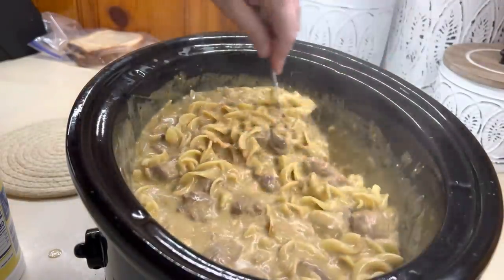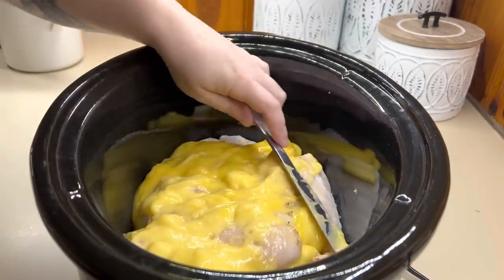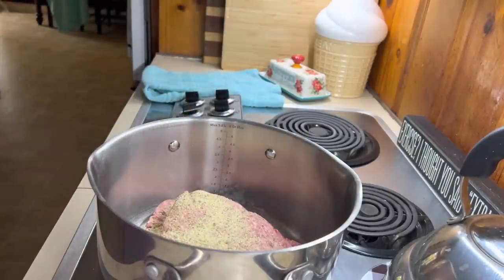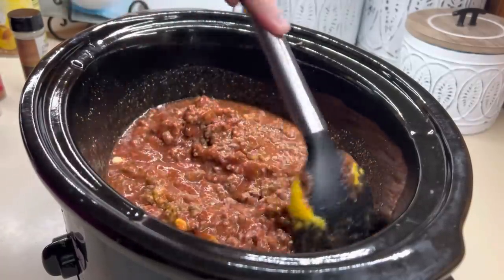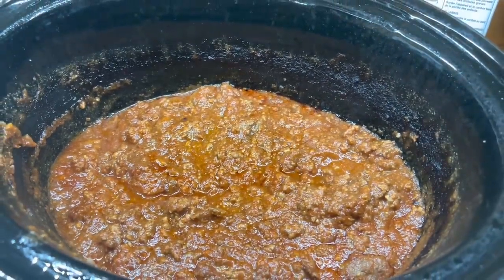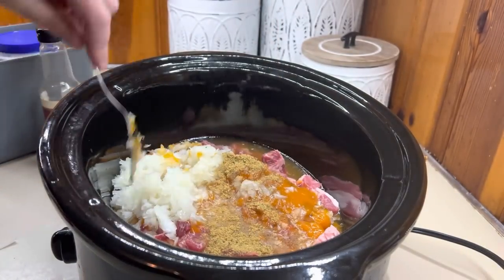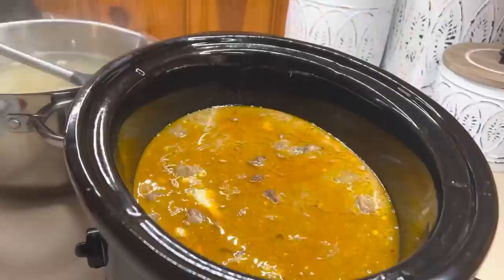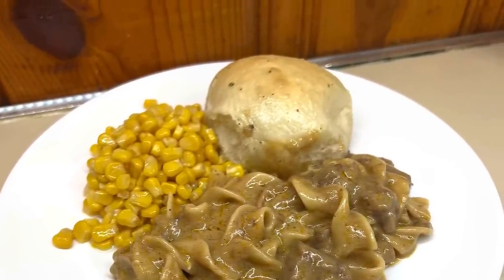3 SUMMER CROCKPOT RECIPES || EASY AND DELICIOUS SLOW COOKER DINNERS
EASY SUMMER CROCKPOT RECIPES || EASY AND DELIOUS SLOW COOKER DINNERS

I did two cans of cream soup**

southernwife_everydaylife

2 qt Crockpot

8qt Crockpot

4.5 qt Crockpot

NBC Crockpot

SuckleBusters:
Clucker Dust:

Killer Hogs

Complete Seasoning

Dutch Oven

Slow Cooker

Meat Chopper

Cutting Boards:

Thermometer (smoking/grilling)

Food Thermometer

Music 🎶
iMovie